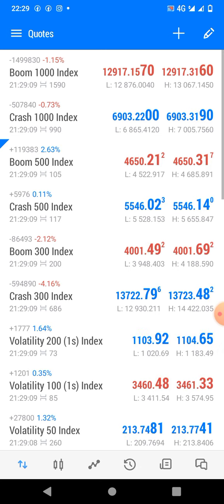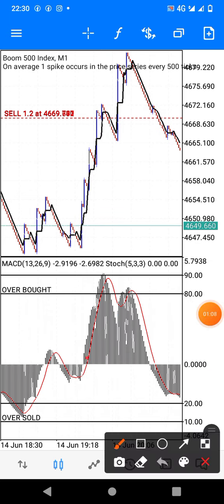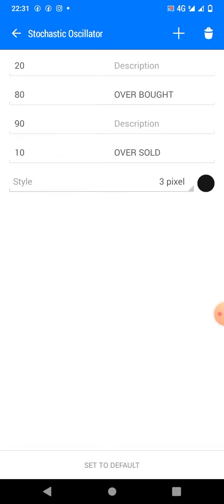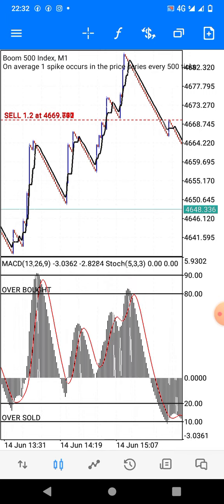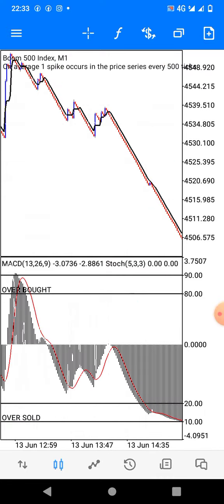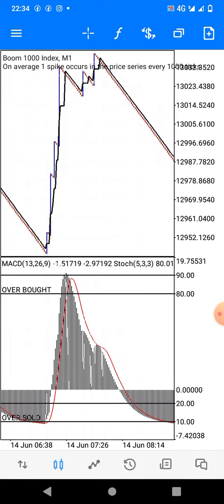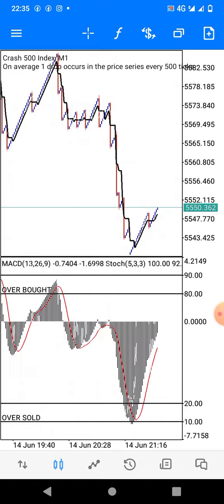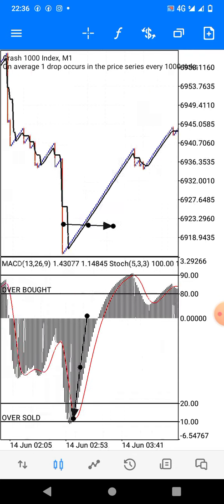Boom and Crash ultimate scalping strategy.. Your Magic Strategy to Grow your Small Account 12$-400$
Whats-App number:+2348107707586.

1. Strategy setups
2. strategy rules/ how the strategy works

EMA spike catching strategy Boom and Crash 99,9% accurate
From $10 to $10000 spike Detector Indicators
Boom & Crash line strategy
Boom and crash scalping strategy 2021

How to trade crash and boom successfully without loss
Boom and Crash Ultra strategy Storm 1
BOOM AND CRASH SPIKE STRATEGY ACCURACY SPIKE DETECTOR
BOOM AND CRASH SPIKE STRATEGY.101% ACCURACY
99% EFFECTIVE BOOM AND CRASH SCALPING STRATEGY